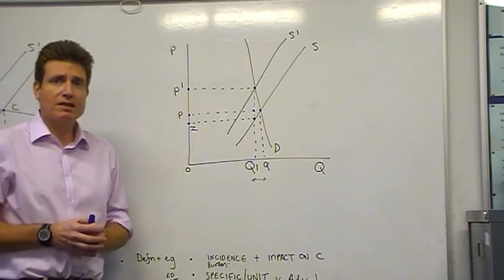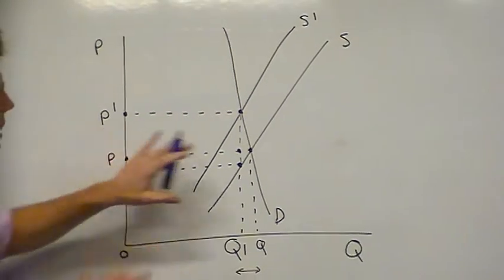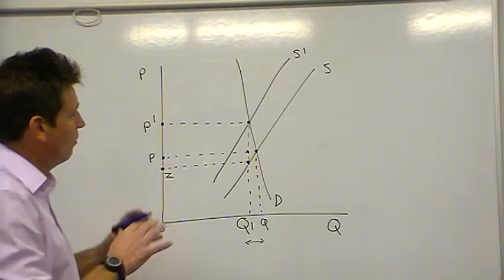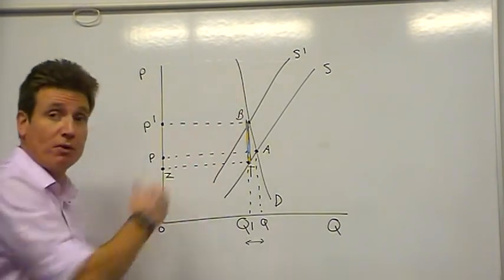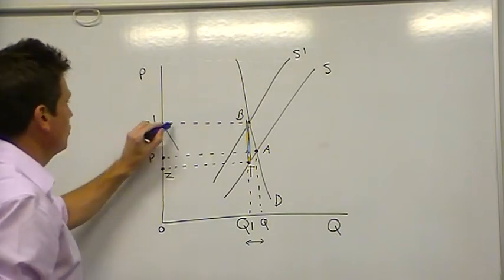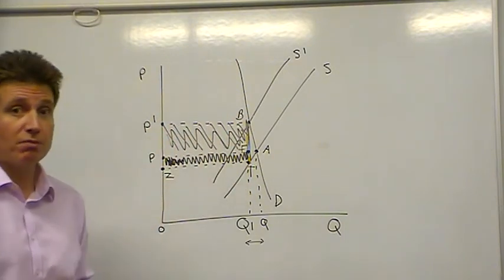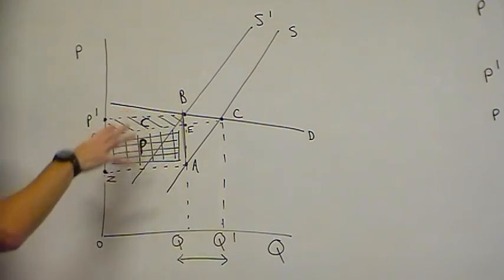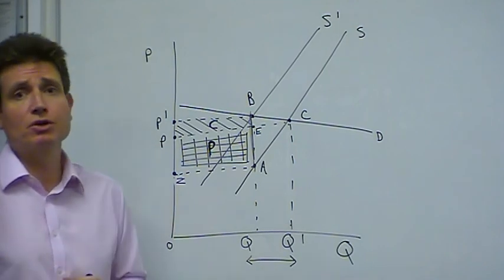indirect taxation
A video on indirect taxation. It illustrates the incidence/burden of the tax and also the impact on consumption of tax.